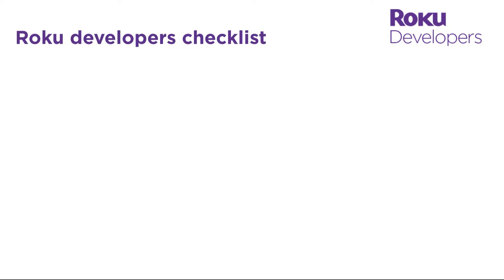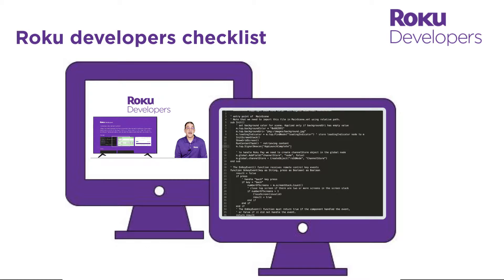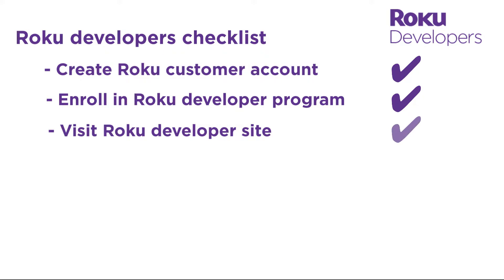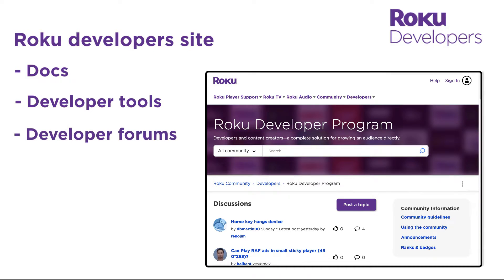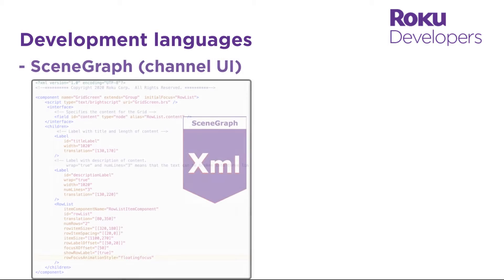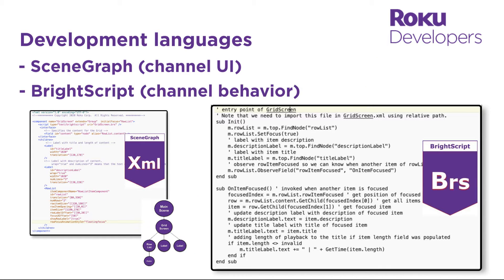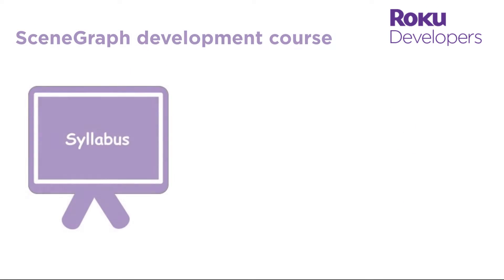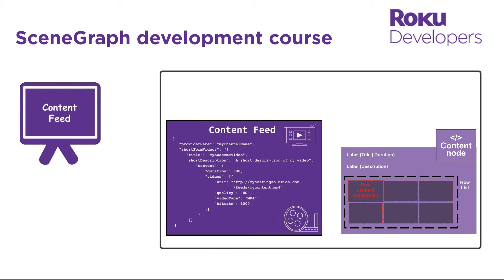SceneGraph "Build a Roku Channel": Introduction to the Course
This lesson introduces the Roku SceneGraph development course. It lists the requirements for developing on the Roku platform, which includes creating a Roku user account, enrolling in the Roku developer program, and getting a Roku device for development and testing. It concludes by providing the course syllabus and highlighting the channel UI and features you will learn to build.

For more information on this lesson, and all the lessons in the SceneGraph "Build a Channel" course, visit the Roku Developer's

If you have questions while taking the course, go to the Roku Developer Forum and post your questions in the dedicated topic created just for this course